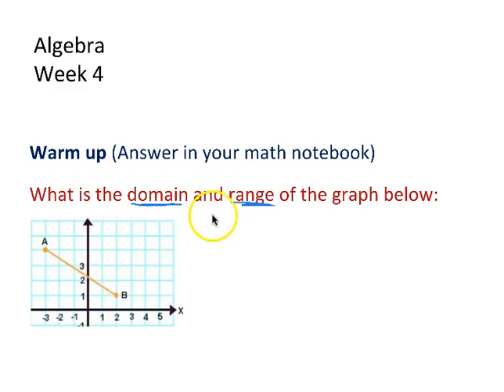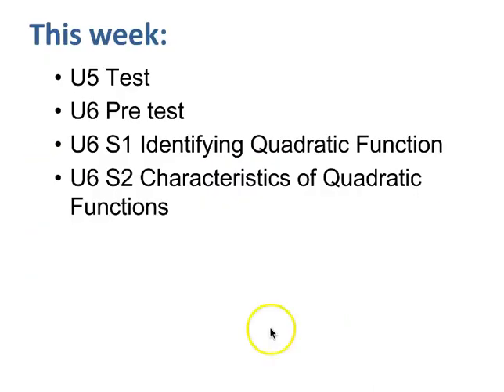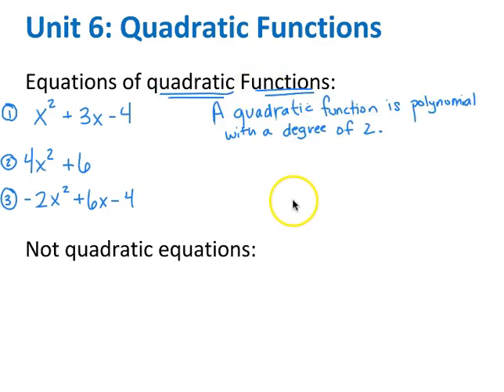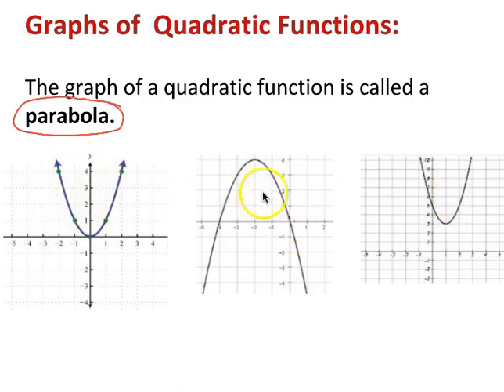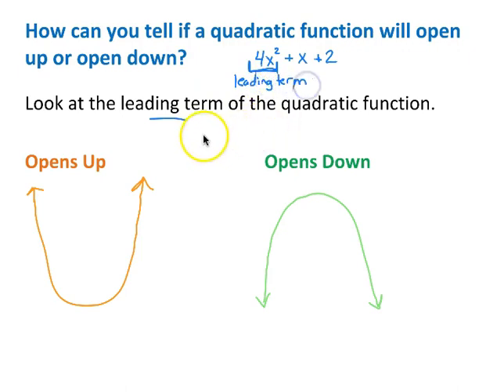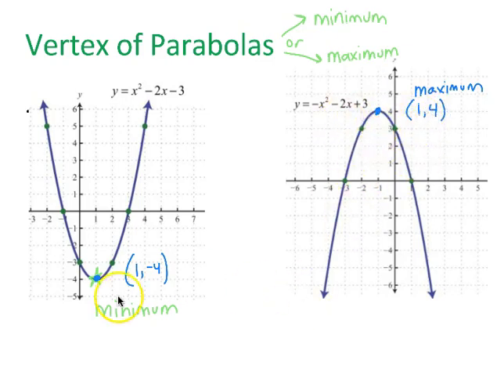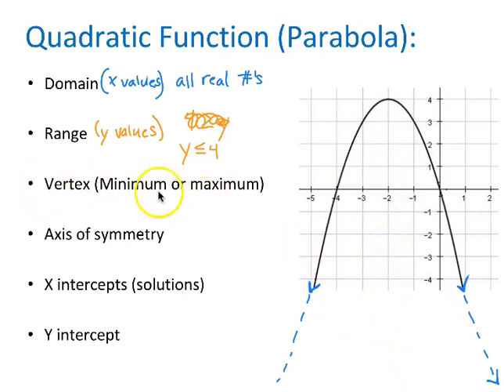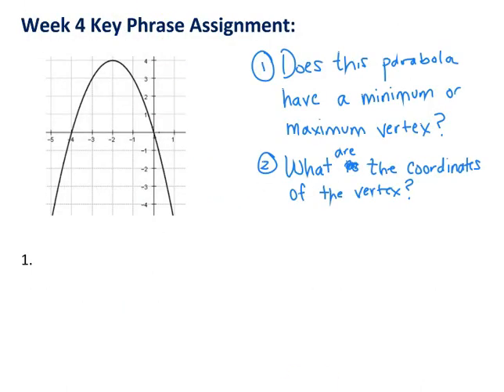Algebra Semester 2 Week 4 Intro To Quadratic Functions